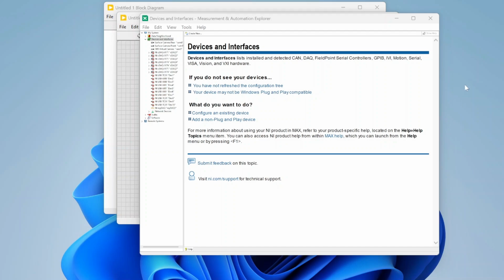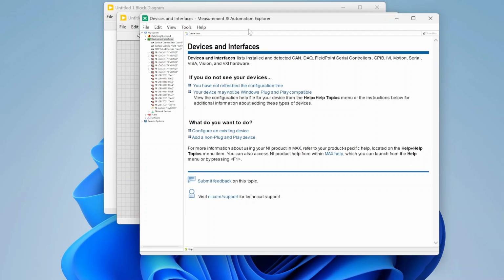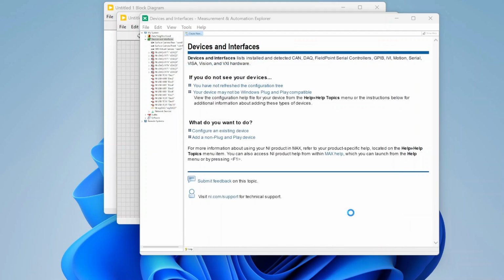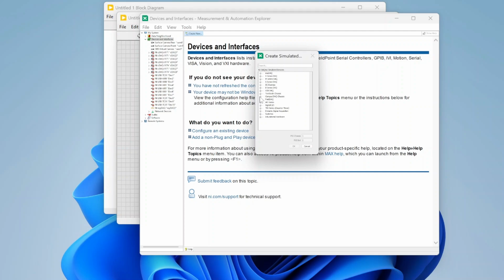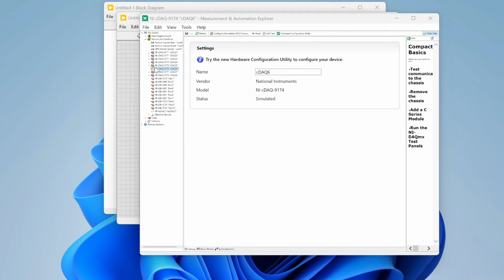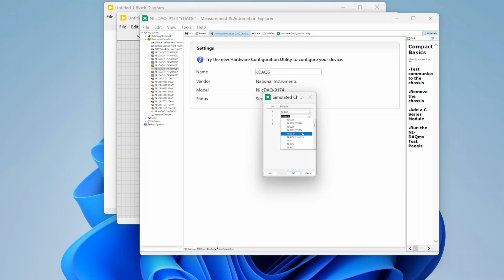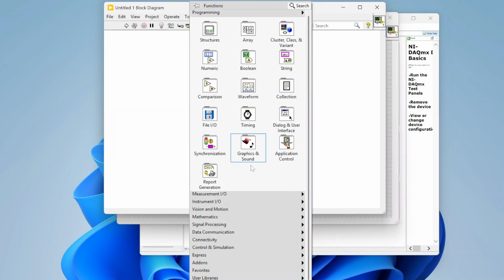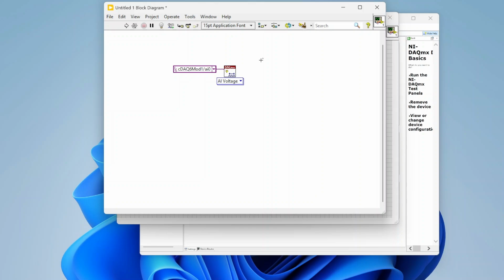Simulating NI Hardware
In this video, learn how to simulate NI hardware using NI MAX (Measurement & Automation Explorer)—an essential technique for LabVIEW developers working without physical hardware. Whether you're building DAQmx-based applications, testing VI logic, or preparing for deployment, NI MAX's simulation capabilities let you develop and debug your LabVIEW code with confidence.

We'll walk through:
✅ Setting up simulated DAQ devices in NI MAX
✅ Configuring device types and channels
✅ Verifying simulated device functionality
✅ Using simulated hardware in LabVIEW DAQmx VIs

Perfect for students, developers, and engineers who want to accelerate their workflow or work remotely from real hardware.